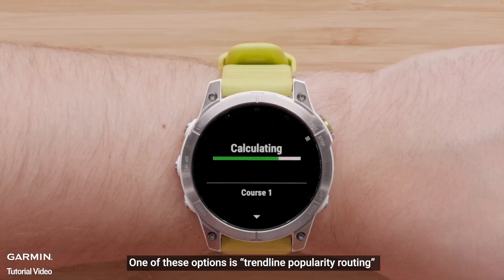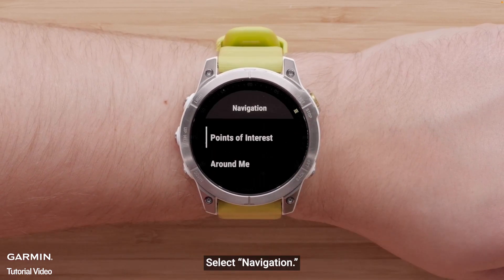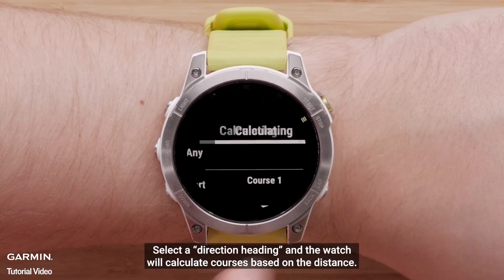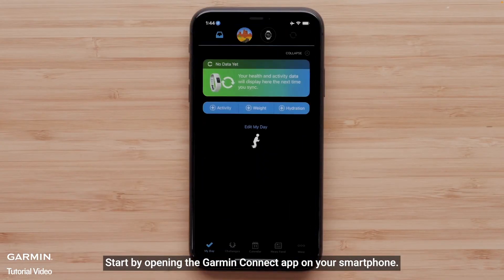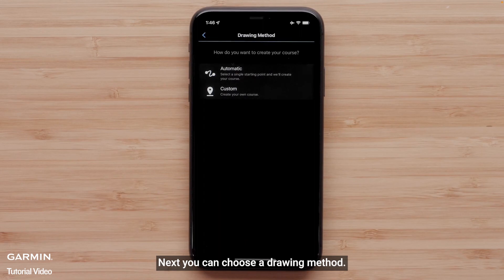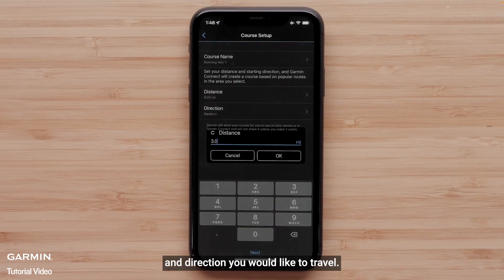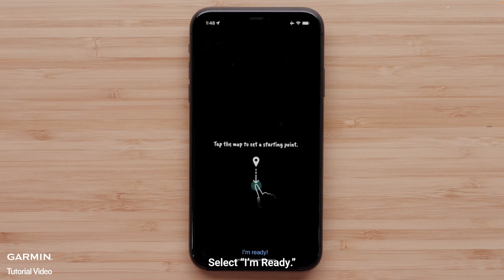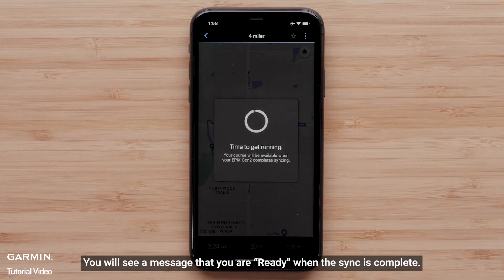Tutorial - Learn More About Map Navigation on Your Garmin Watch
In this video, we will show you ways to get the most out of the mapping on your Garmin watch

00:43 Quickly view the map from the outdoor activity
01:39  Trendline popularity routing
03:35  Loading a course to your watch
04:09 Chose to load shared courses from Garmin Connect
06:03 Start the course on the watch

You now have a good understanding of ways to view mapping in your activities.